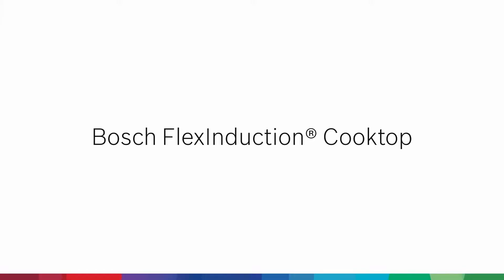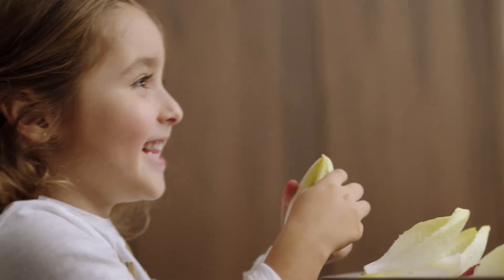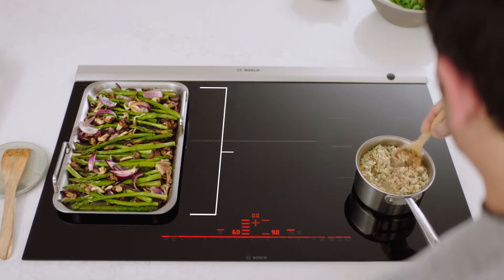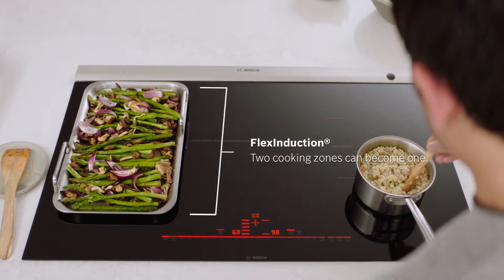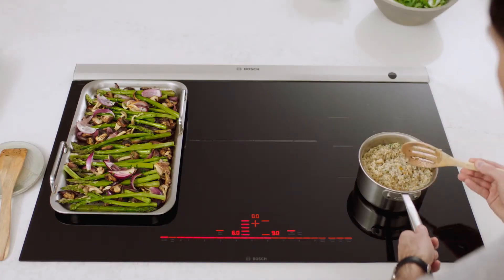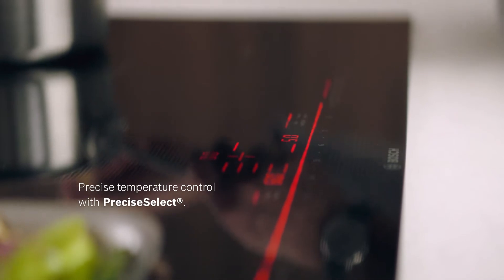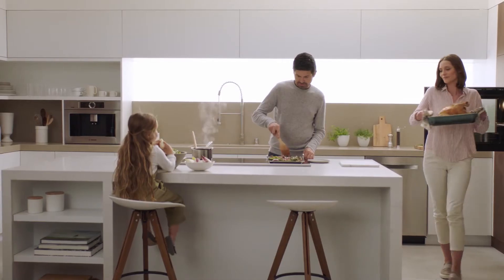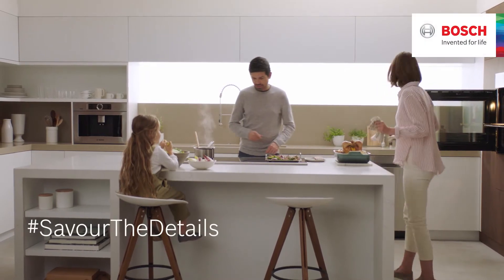Bosch Flex Induction Cooktop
Cook faster and more efficiently with Bosch flex induction cooktop.